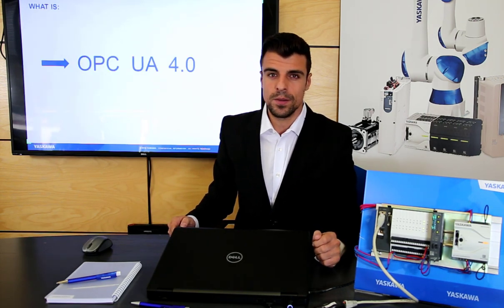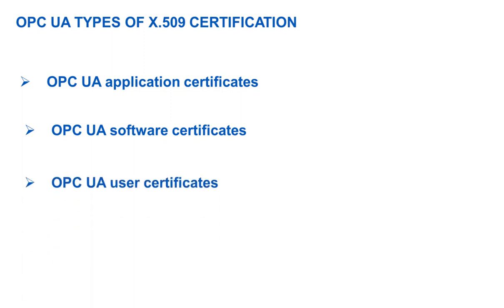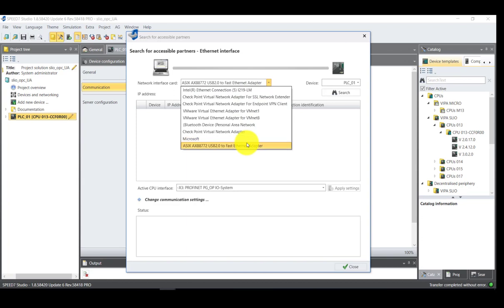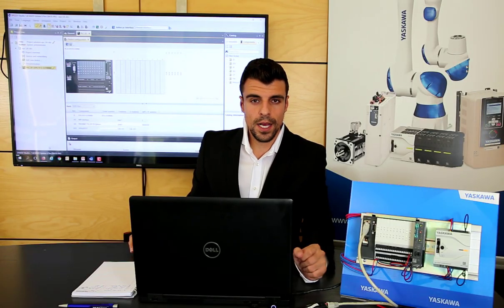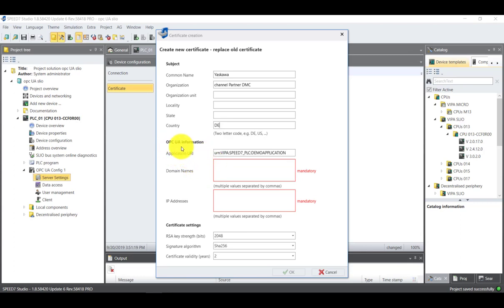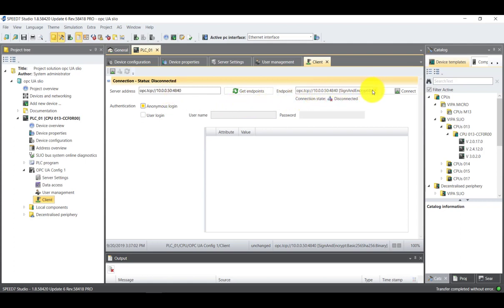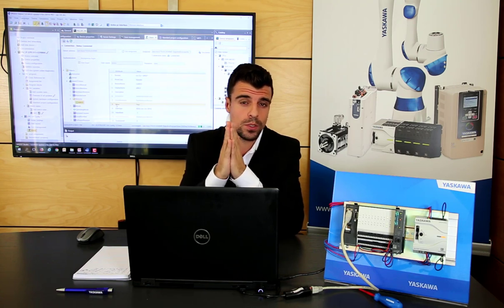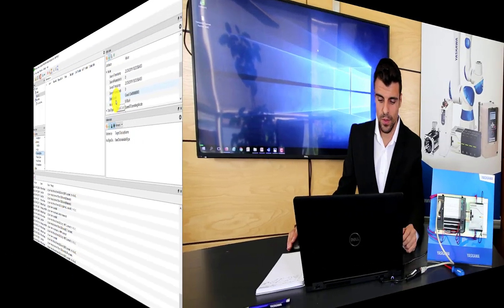OPC UA 4.0 configuration with the YASKAWA CPU SLIO 013 and YASKAWA CPU MICRO M13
In this video we present following topics:

1. What is OPC UA
2. What defines OPC UA
3. What we understand with OPC Server
4. What we understand with OPC Client
5. Security concept
6. Types of security
7. Configuration OPC UA 4.0 with an CPU slio 013 and  Speed7
        Studio Software

8. Configuration OPC UA 4.0 with and external OPC UA client to
        our CPU slio 013 as Server

Presenter: Monastirlis Konstantinos (Technical Competence Manager DMC)